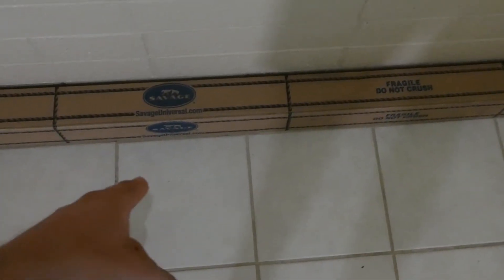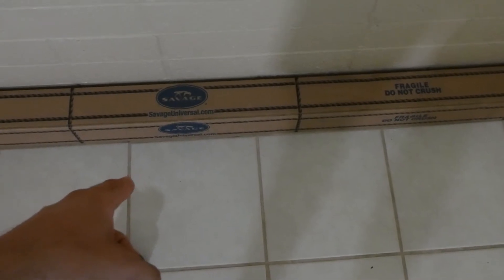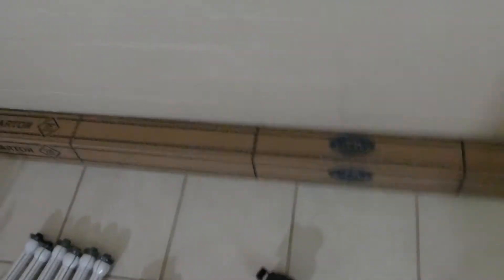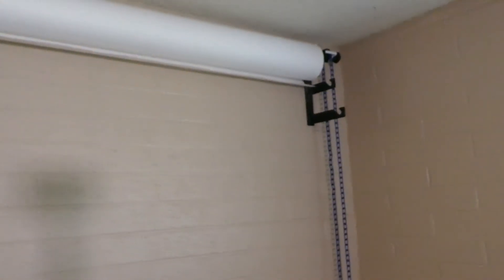Neewer Background Installation - Using Savage Seamless Paper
Background System from Neweer

Hey all,
In this video I install the Neewer Background into a brick surface with a surprise! I bonked my head. This install was easy-ish. I used a harbor freight impact drill that really helped with brick. But if you're going to install this in wood, you'll just need a regular drill and screws.
For background paper I used Savage's Seamless Background and ordered it from B&H Photo. This is the exact paper I ordered